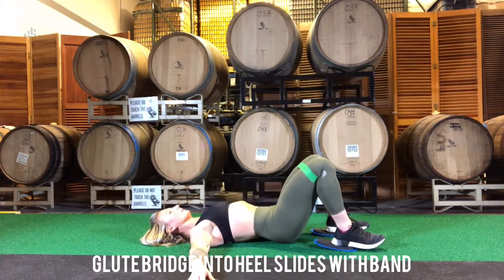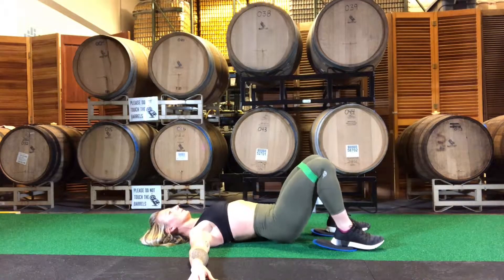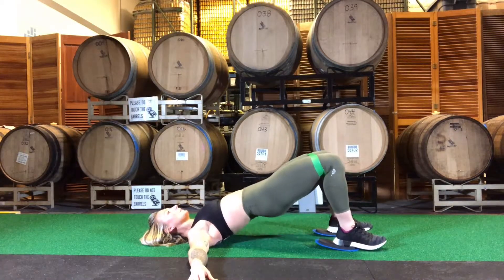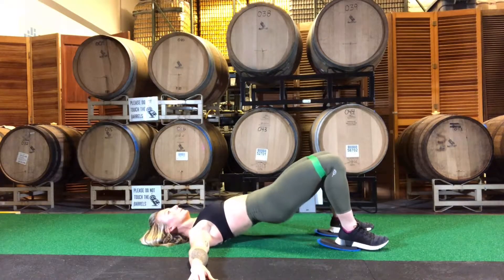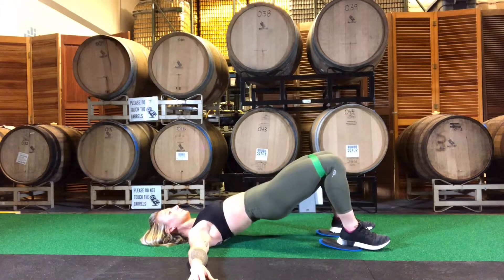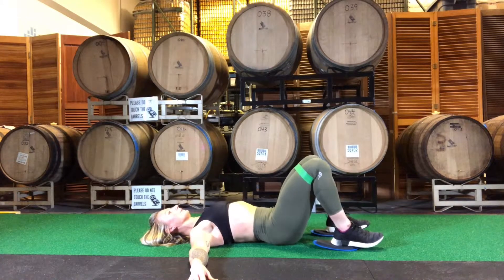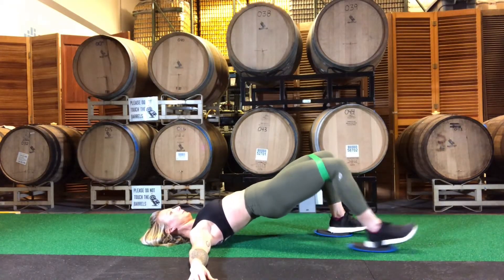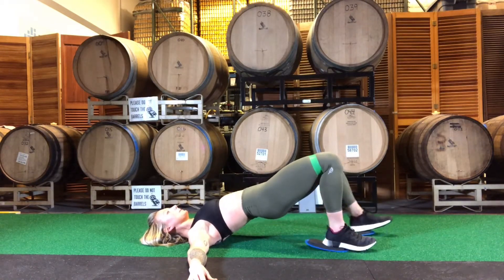Glute Bridge into Heel Slides with a Band